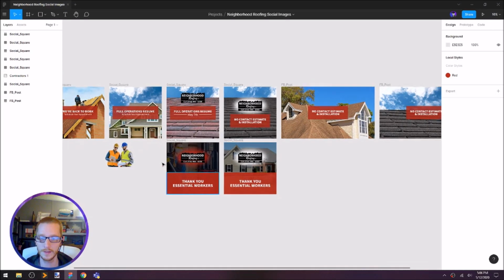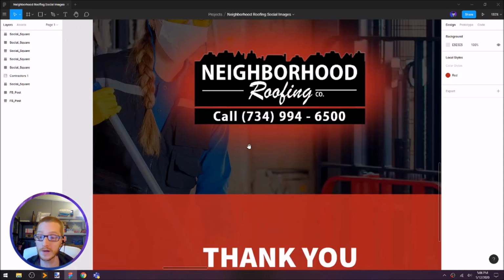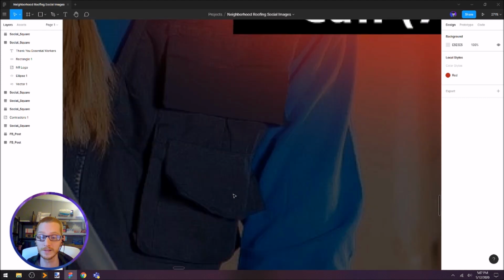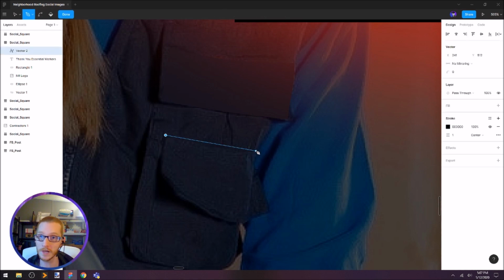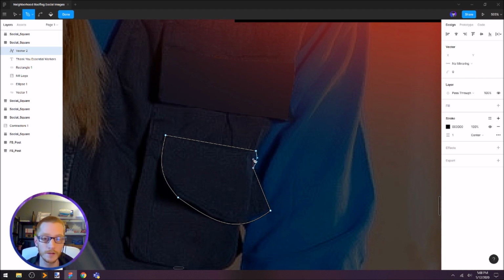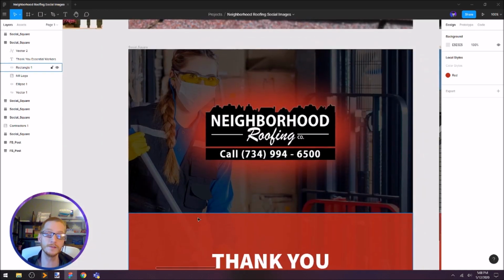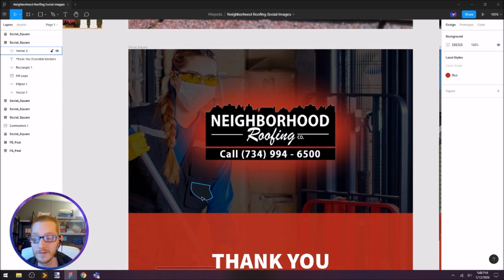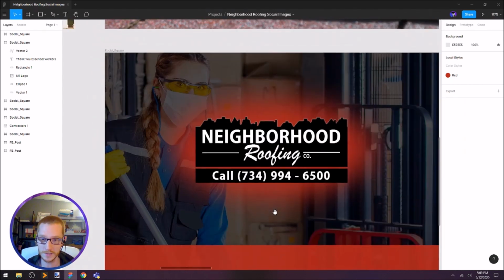Trick the Eye with Vector Graphics in Figma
In this video I'll show you how I've covered up a logo in a photo with a simple vector shape and the eyedropper tool in Figma.

Figma is a digital design and prototyping tool. It is a UI and UX design application that you can use it to create websites, apps, or smaller user interface components that can be integrated into other projects.